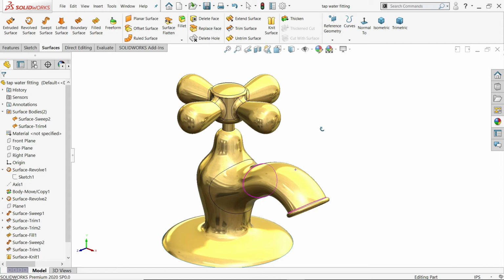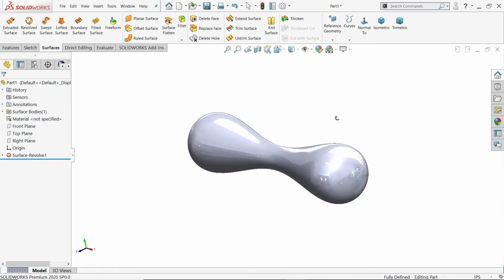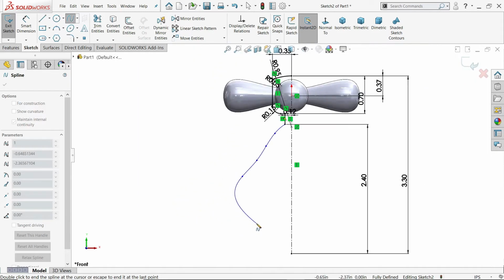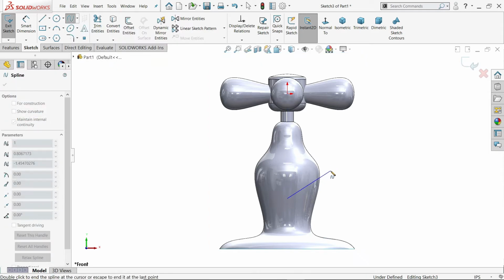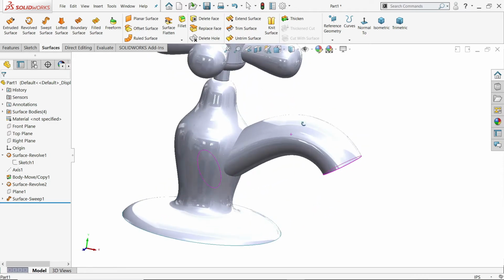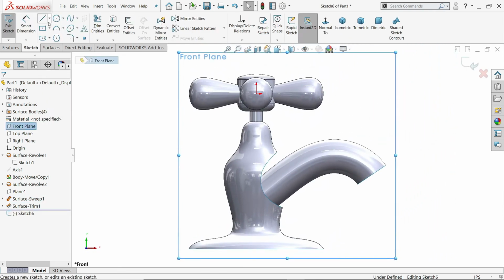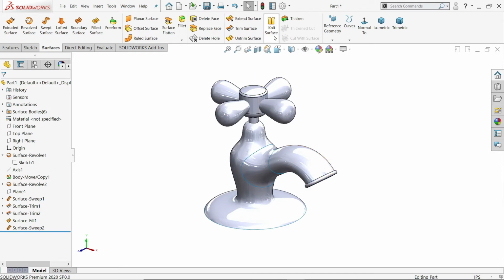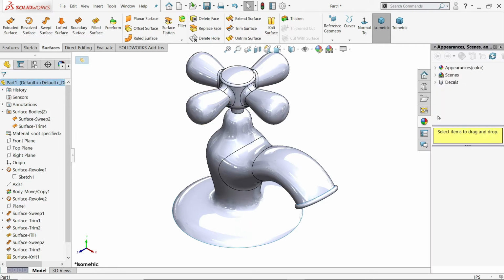Hướng dẫn nâng cao SolidWorks_Vòi nước